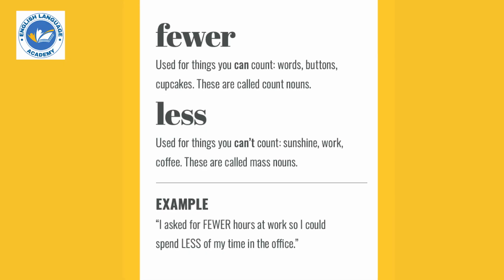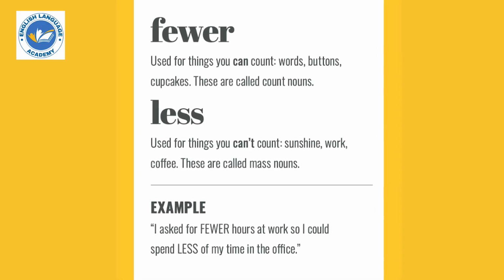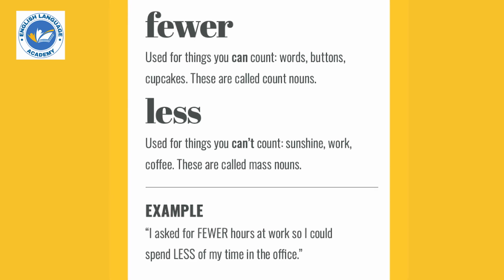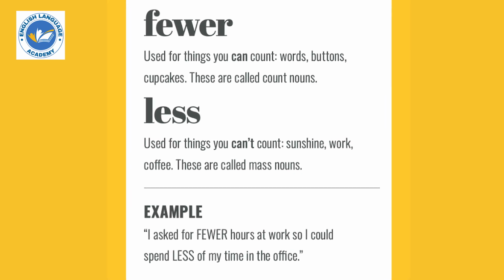How to Use FEWER OR LESS (English Grammar)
Fewer (used with countable nouns):

"There are fewer apples in the basket than there were yesterday." (You can count apples individually.)

"He had fewer friends at the party because some couldn't make it." (You can count friends one by one.)

"She bought fewer books this month compared to last month." (You can count books as separate items.)

Less (used with uncountable or abstract nouns):

"I need to add less sugar to my coffee; it's too sweet." (You can't count sugar grains individually; it's a quantity or measurement.)

"There's less water in the glass now." (Water is an uncountable substance.)

"He has less time to finish the project today." (Time is not counted individually; it's a measurement.)

Remember, "fewer" is for countable items, and "less" is for uncountable quantities or abstract concepts. Using them correctly helps ensure the accuracy of your statements in English.